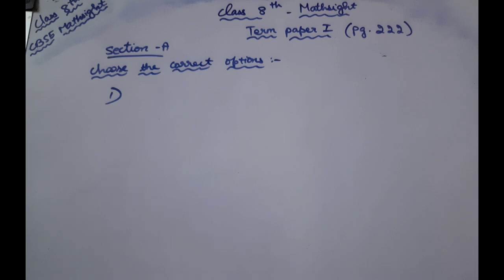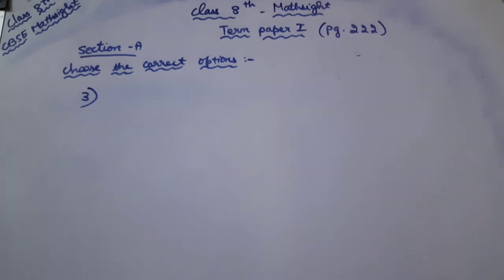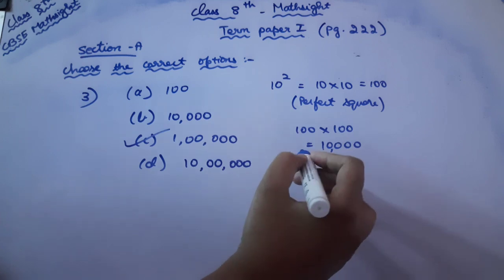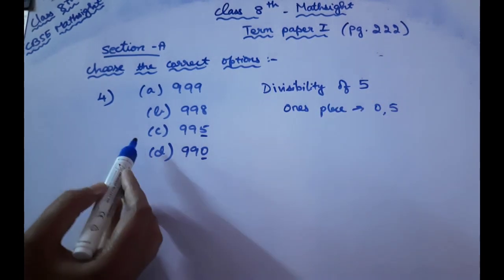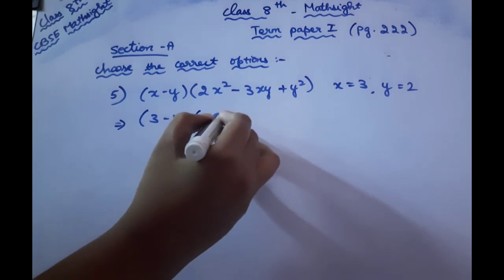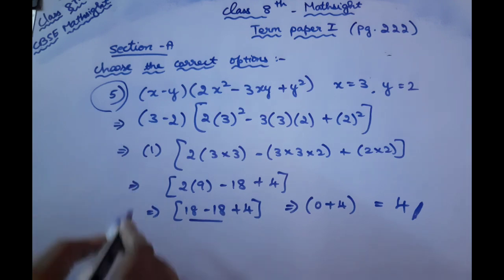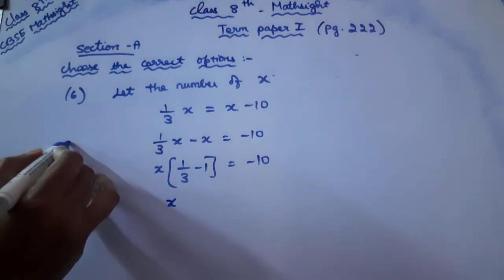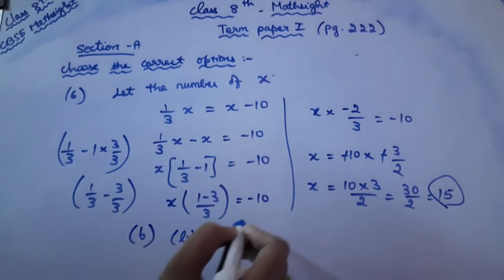CBSE/ Class 8th/ Mathsight/ Term Paper 1/ sum 1,2,3,4,5,6